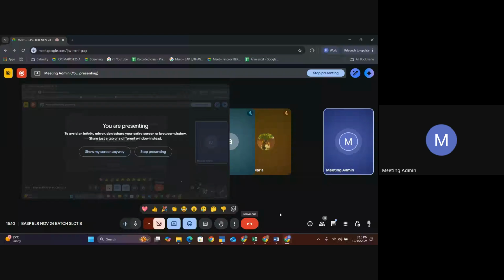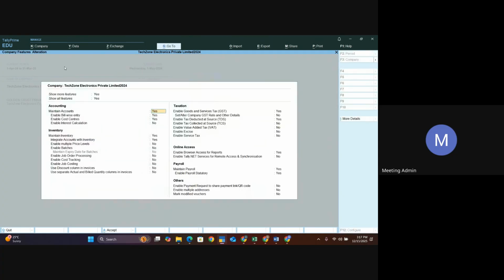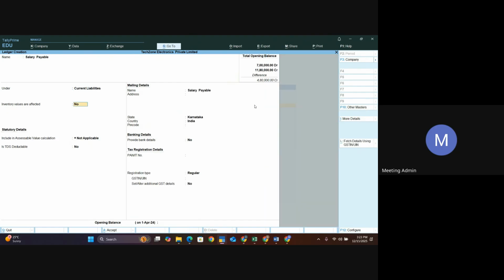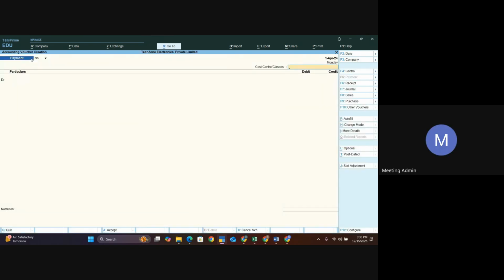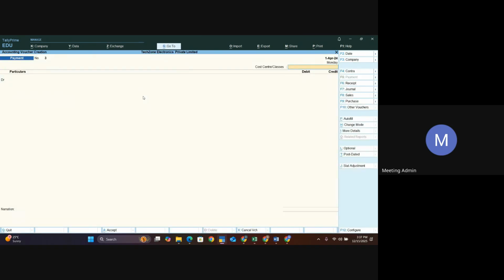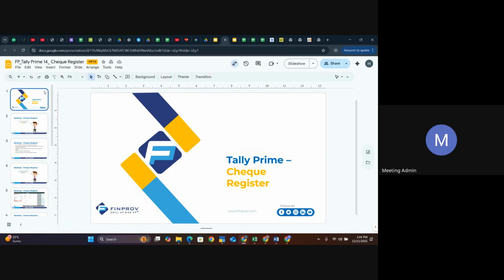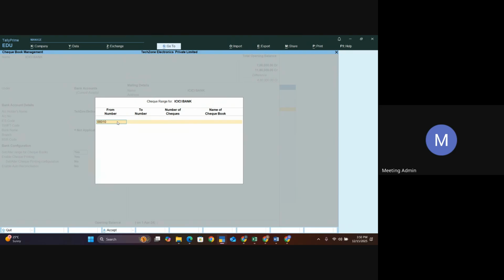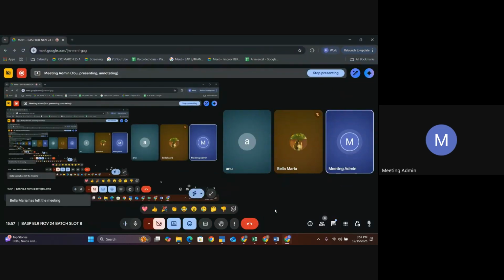BASP SEP & OCT C BATCH - 15/12/2025- Advance Tally 1